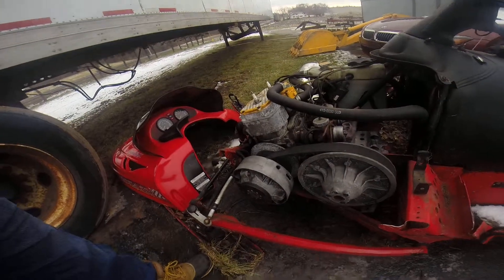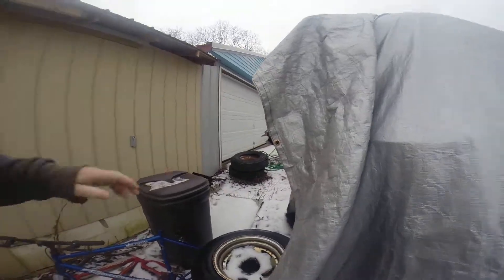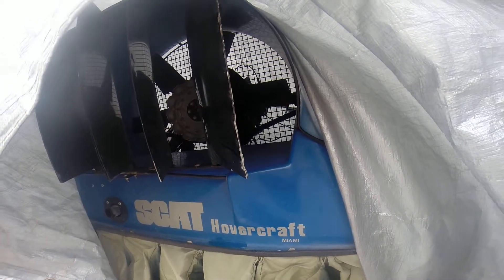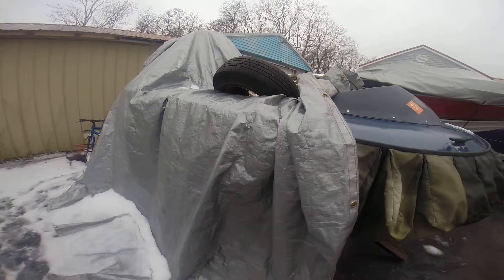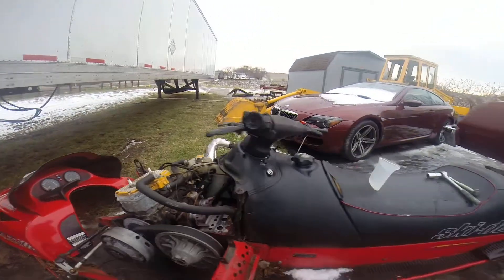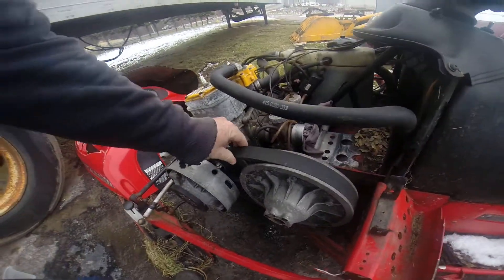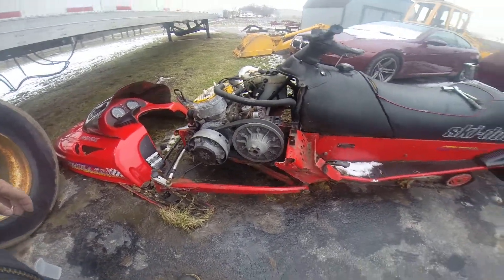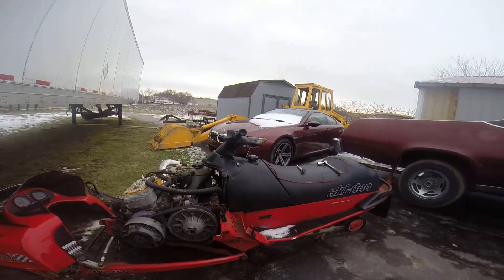taking off clutch 1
shows how to take off stuck snowmobile clutch